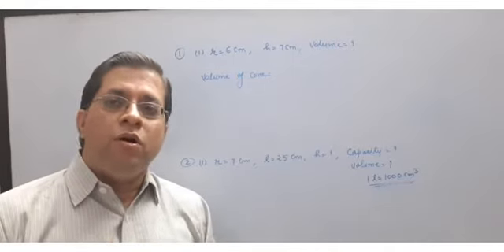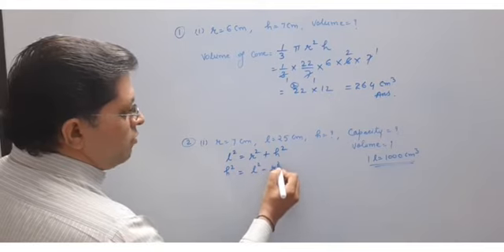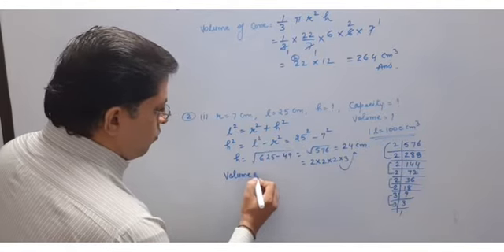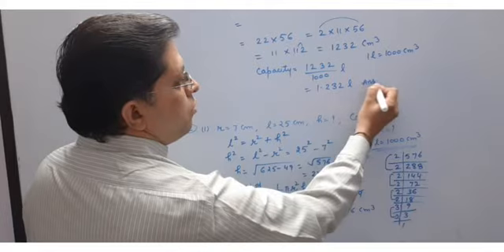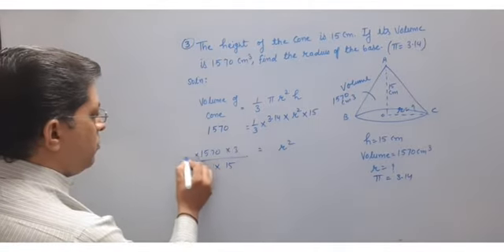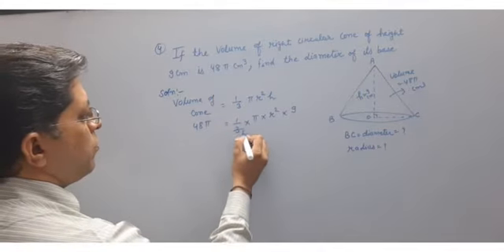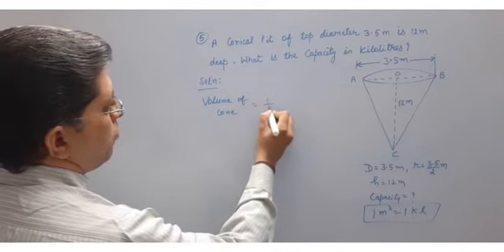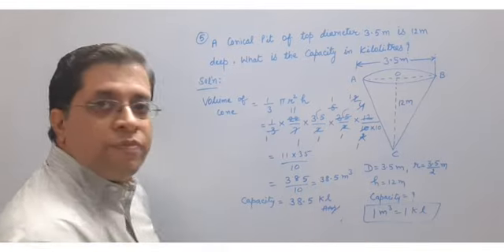Surface area and Volume part 11